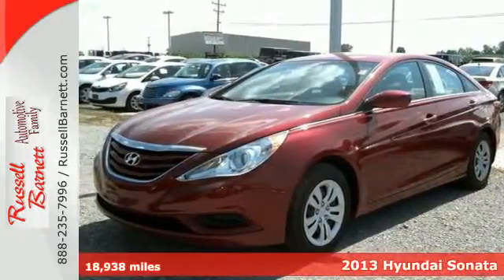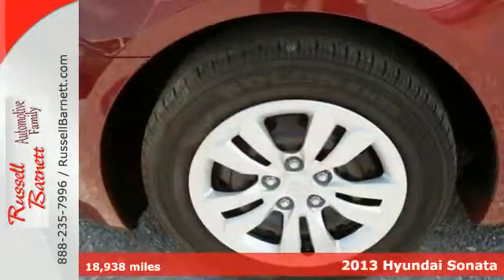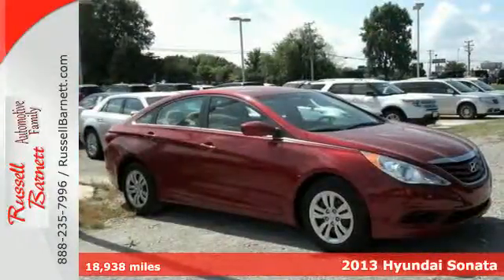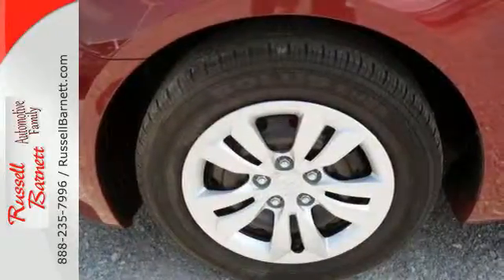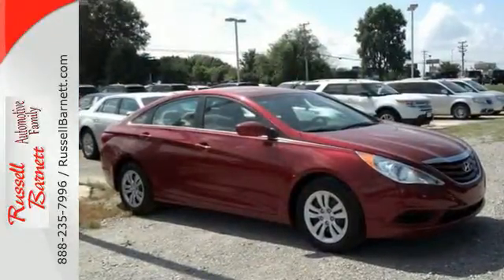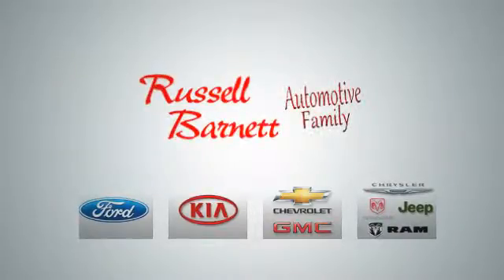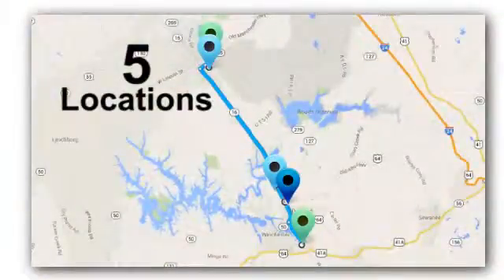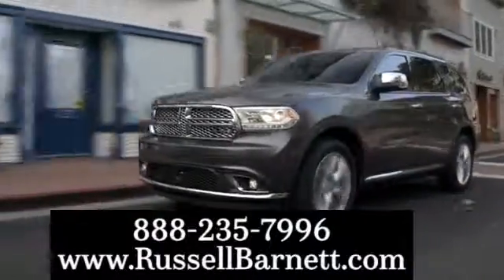2013 Hyundai Sonata Winchester Tullahoma, TN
Year: 2013
Make: Hyundai
Model: Sonata
Trim: 6 Speed Shiftable Automatic
Engine: 4 Cylinder
Transmission: 6 Speed Shiftable Automatic
Color: Red
Mileage: 18938
Stock #: 4630P
Sonata GLS, 4 cyl 2.4L DGI DOHC, 6-Speed Automatic with Shiftronic, FWD, Sparkling Ruby Mica, and Camel w/Premium Cloth Seating Surfaces. Pampered! If you've been yearning to get your hands on the perfect 2013 Hyundai Sonata, well stop your search right here. This is the fuel-efficient vehicle that definitely fits your budget. This Hyundai smells clean throughout, it appears to have never been smoked in. The engine runs like a dream. This car needs nothing but a new home.

Address:
5 Locations